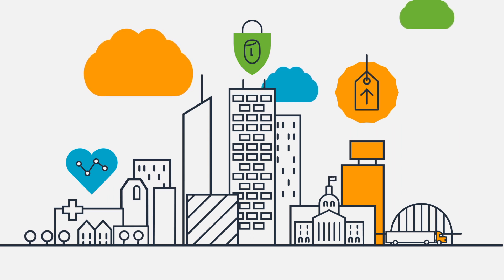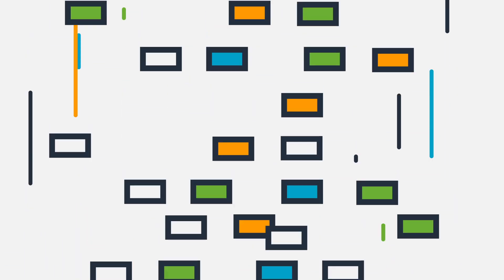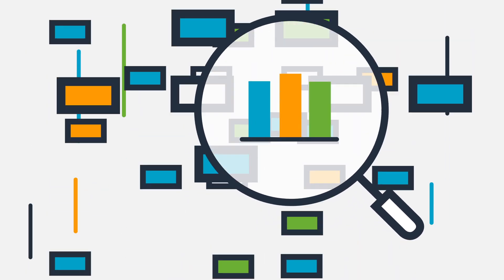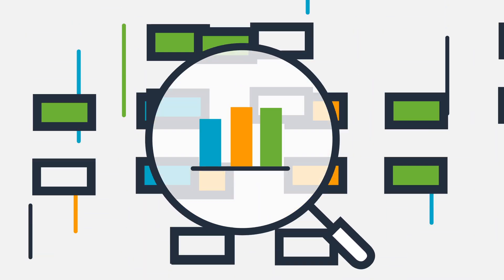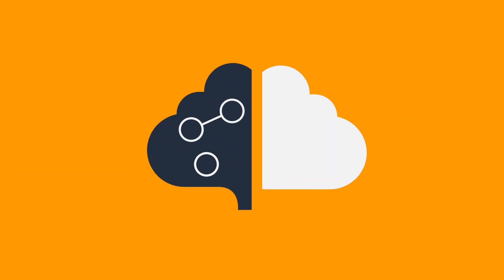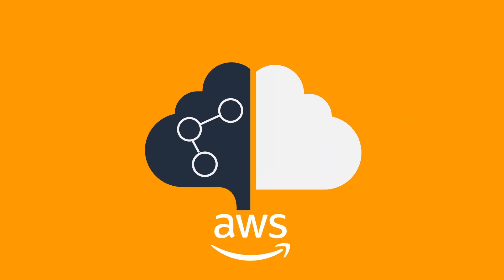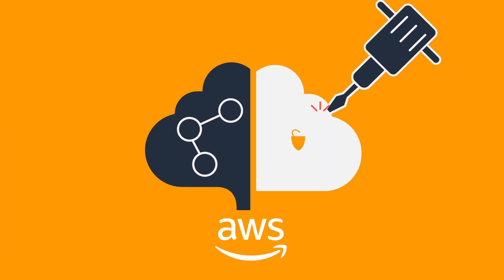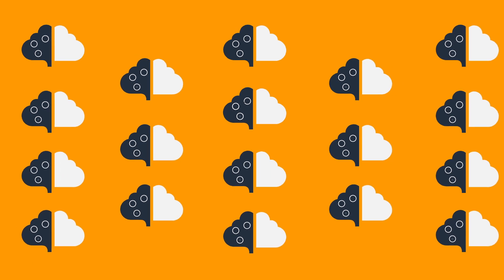AWS - Powering Business Using Machine Learning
Flexible, cloud-based machine learning tools are changing the way businesses innovate and serve their customers.